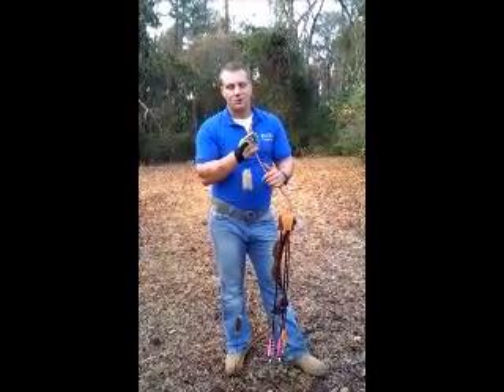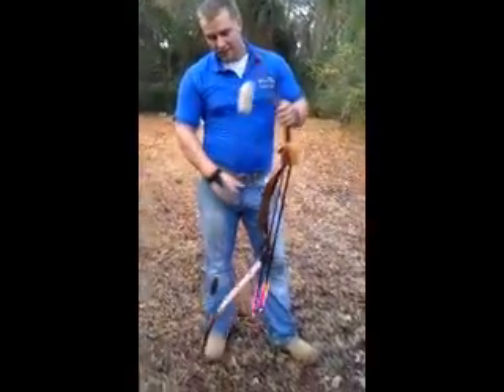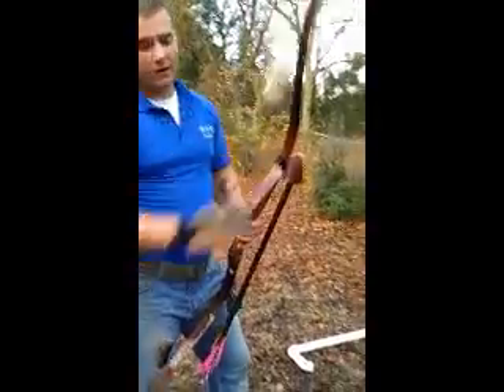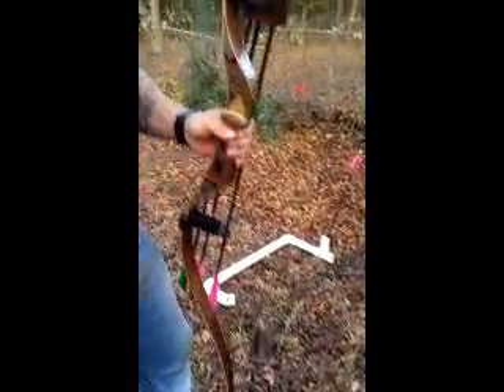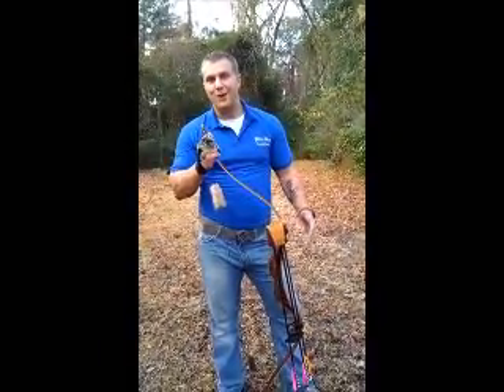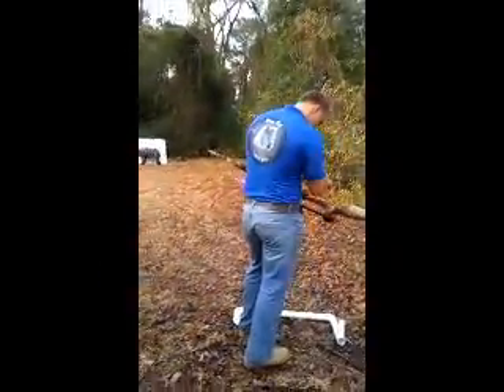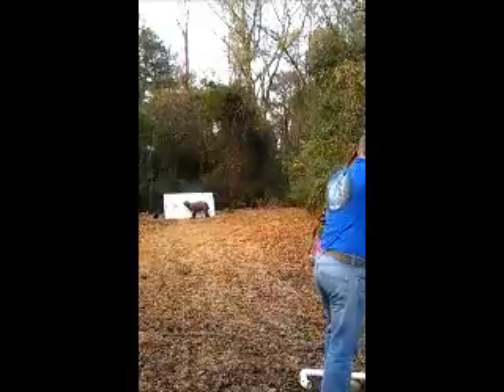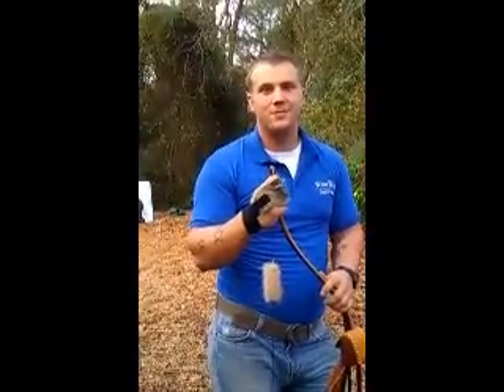HaIRY BEAVER.wmv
Great Products thats all you can say about these!